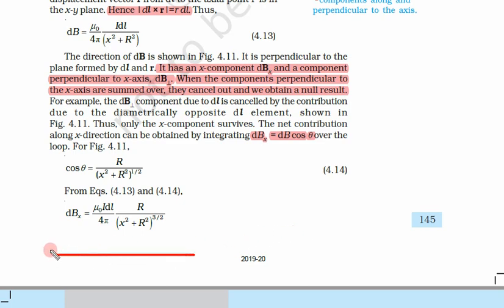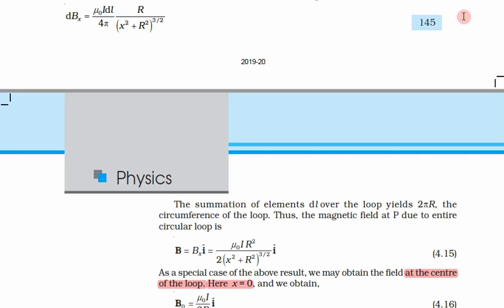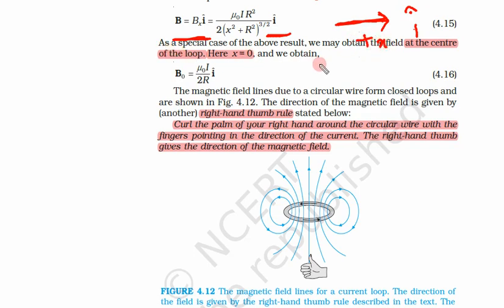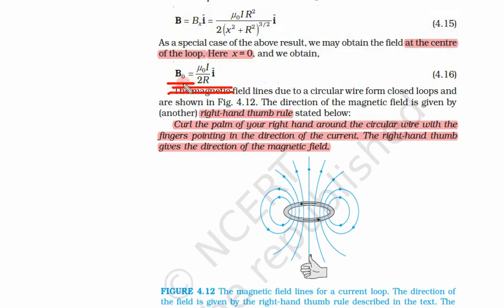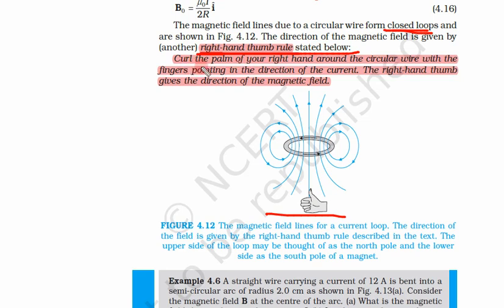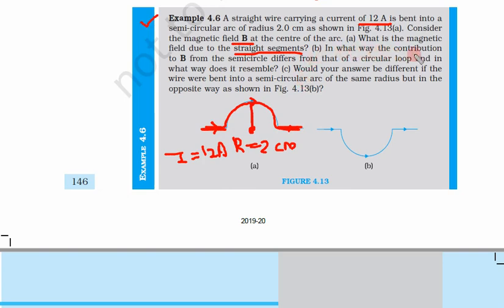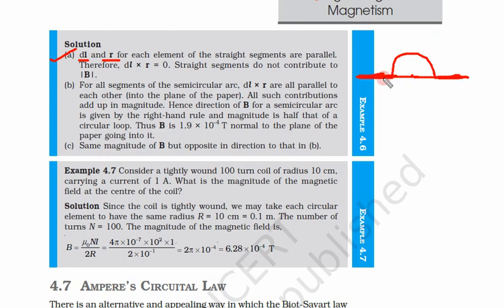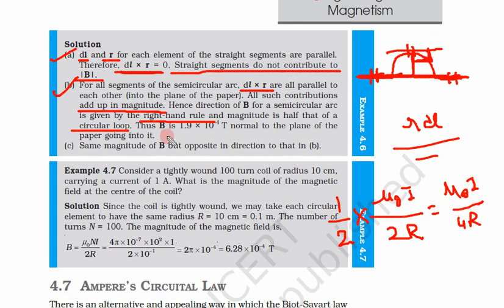Class 12th, Subject Physics, Chapter 4, Day 4, Video 2